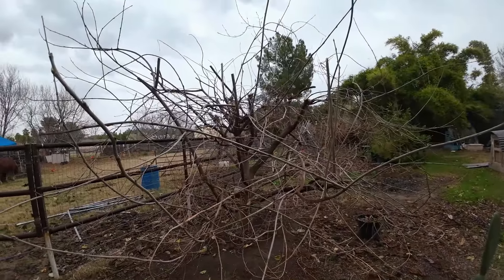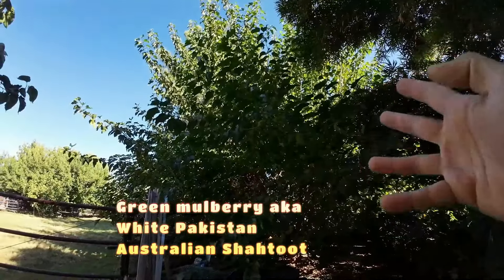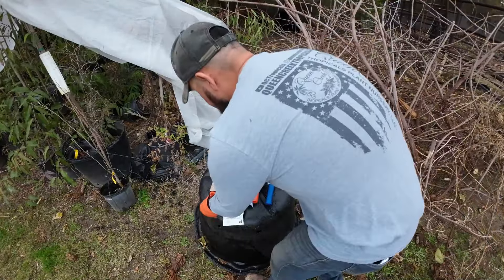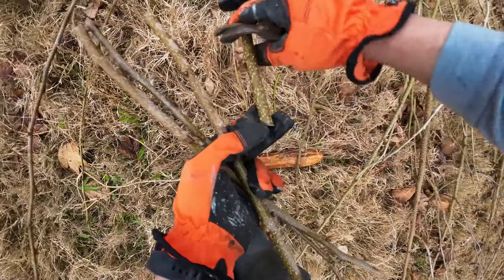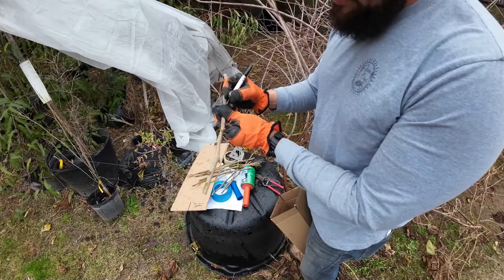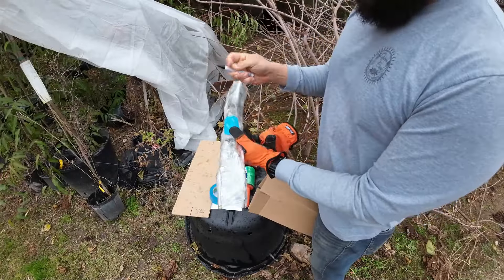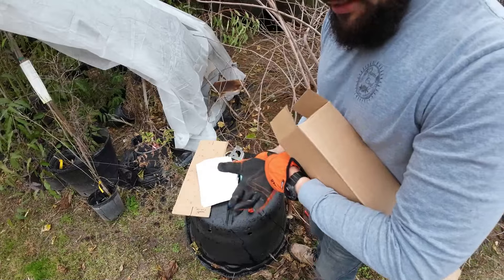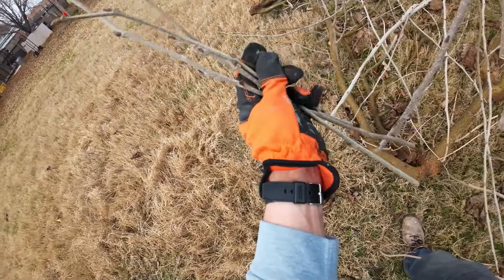Making Mulberry Cuttings | Most Popular Varieties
Fertilizer I use